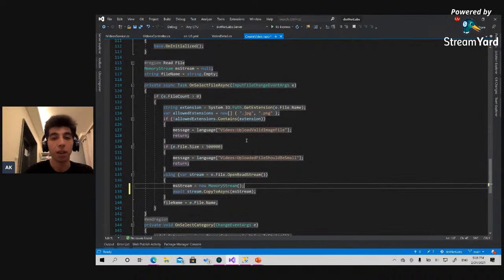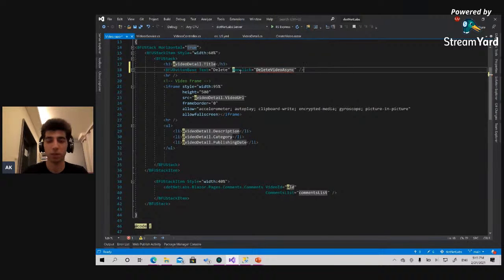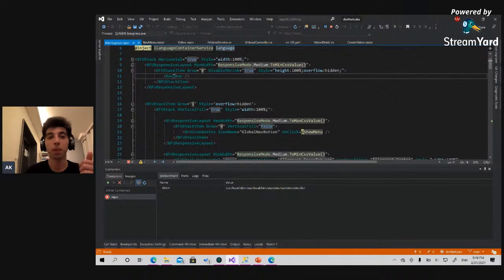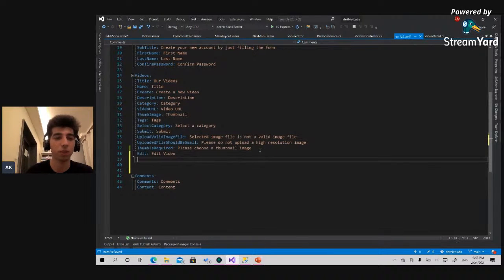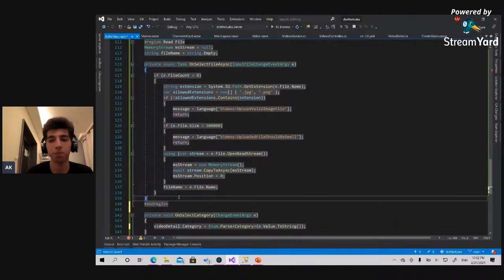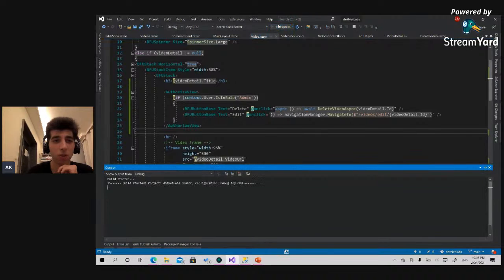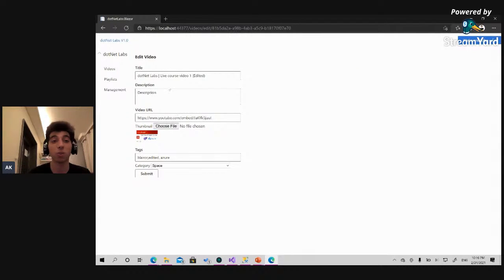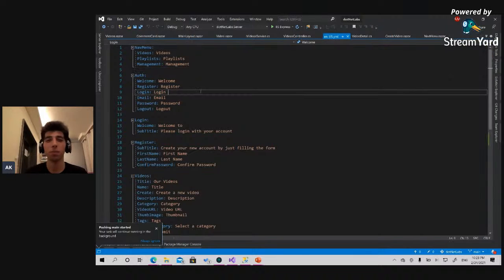dotNet Labs | Building the Client-Side with Blazor WebAssembly [Completing Content Management]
In this video we will fix the issue we faced last time of uploading a video and then move to edit and delete while we already have the all videos component